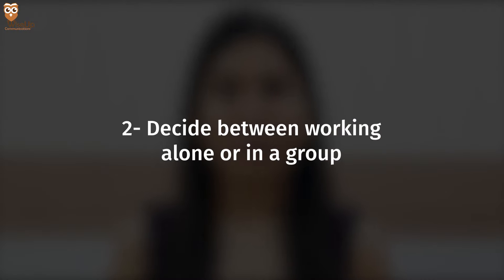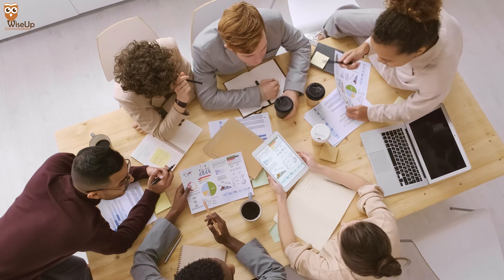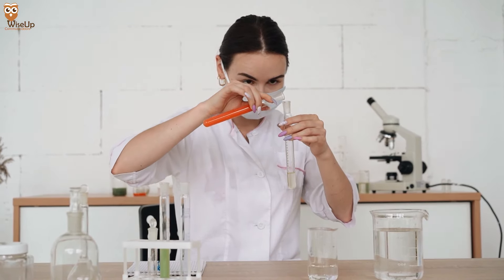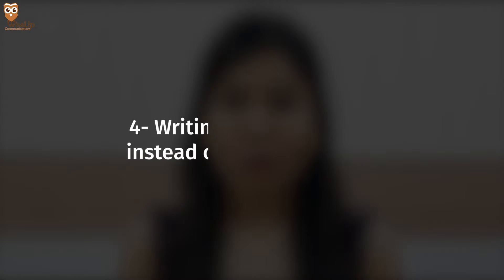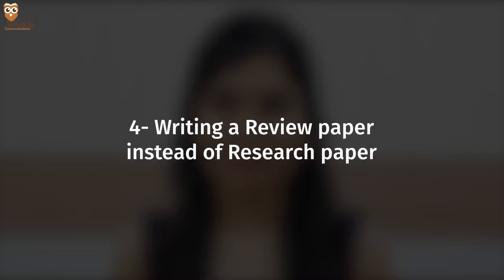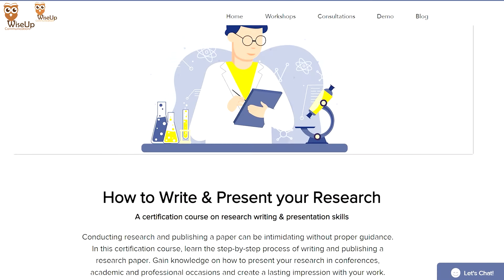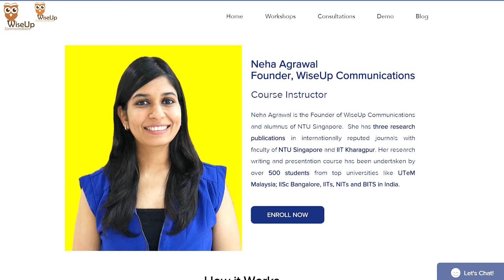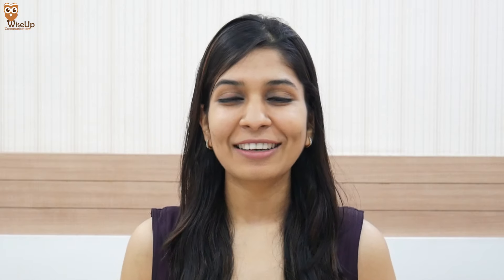How to begin your research from scratch | Step-by-step process explained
If you are nervous about how to begin your research, then this video is for you. I have explained everything about how to choose a research idea, how to receive guidance for your research, what should you do about availability of research facilities and finally how to get started with your research project. So if you are a new and young researcher, this video will give you the confidence to start a research project.

⌚TIMESTAMPS
00:00 - Introduction
00:40 - Choosing research area
01:22 - Group or individual research
02:19 - Availability of research facilities
04:24 - Writing a review paper